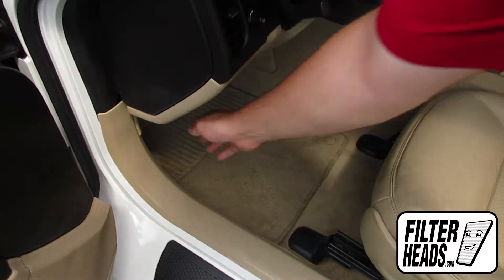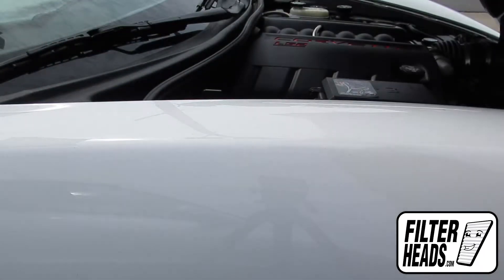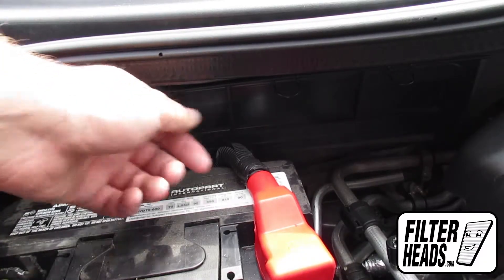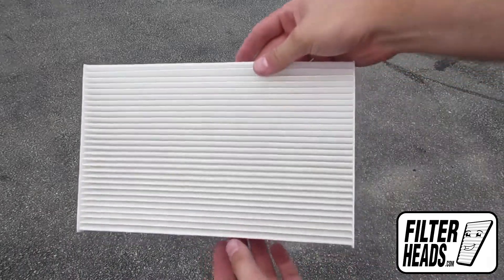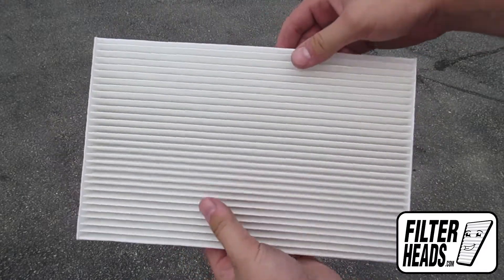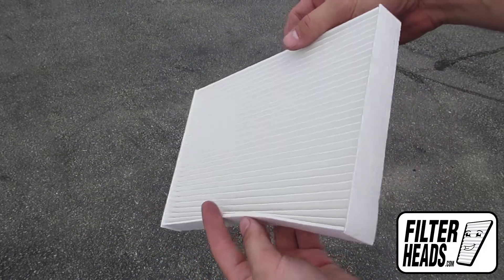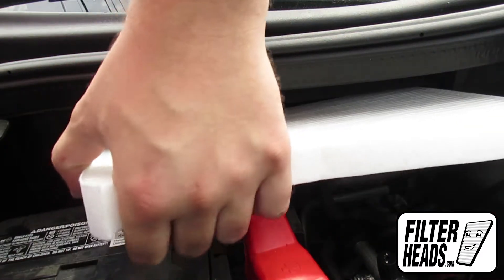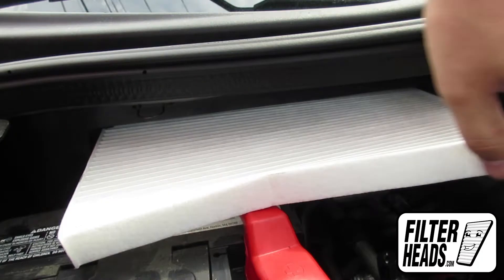How to Replace Cabin Air Filter 2006 Chevrolet Corvette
AQ1172 filter fits:
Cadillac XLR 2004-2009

The model shown in this video is a 2006 Chevrolet Corvette but installation is similar on the other models.

Timestamps
00:25 Filter location
00:57 Remove old filter
01:06 Install new filter